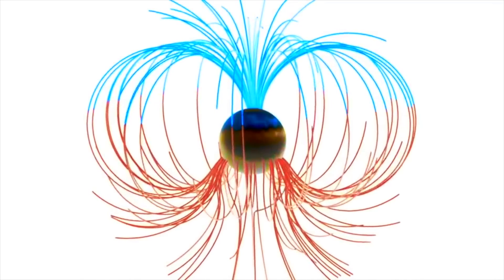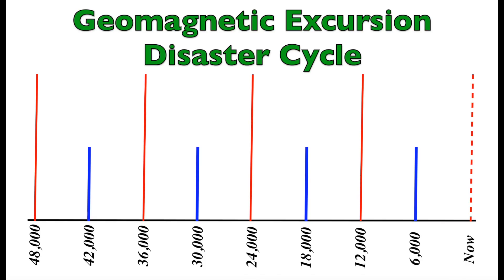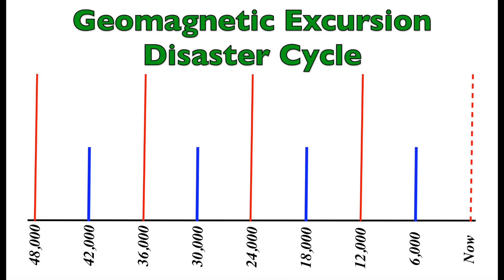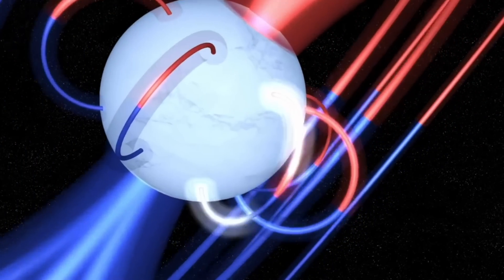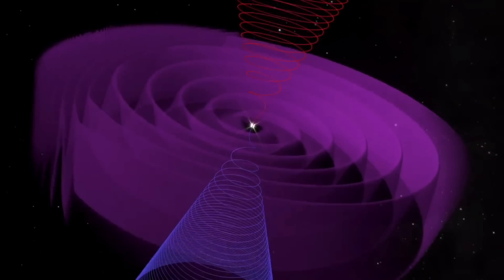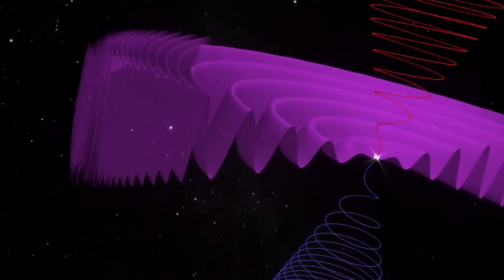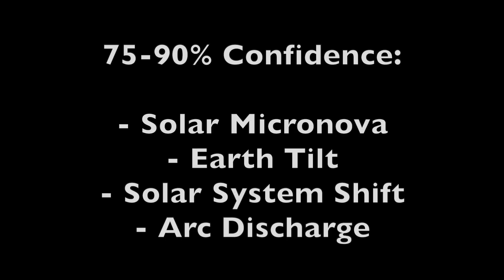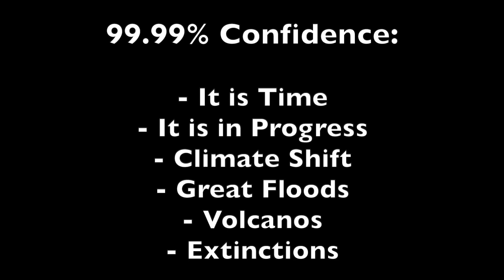Certainty of Earth's Coming Catastrophe